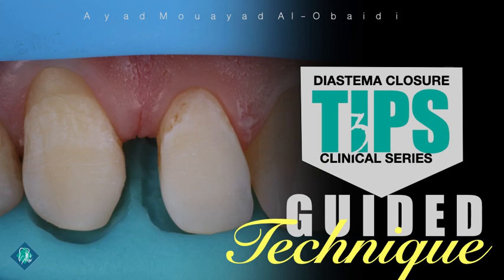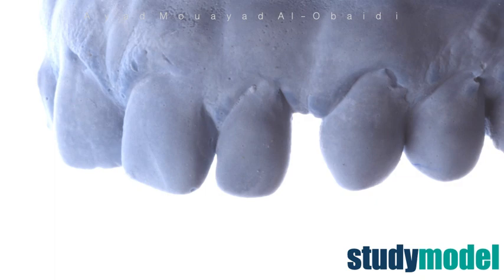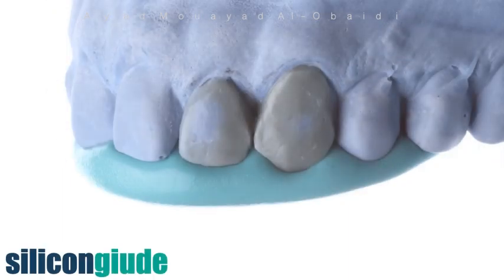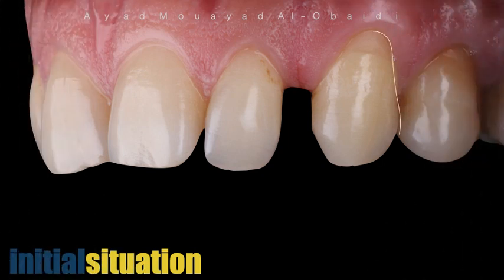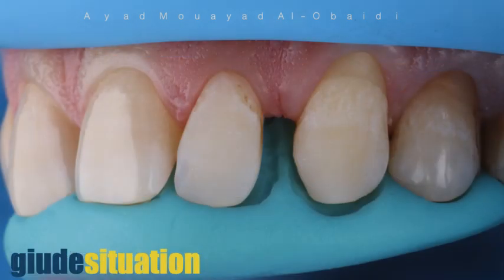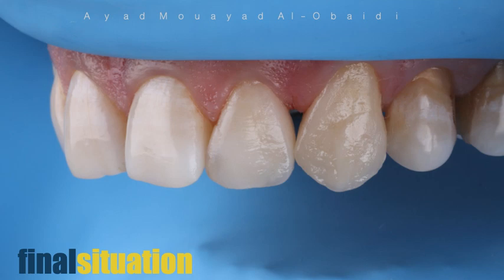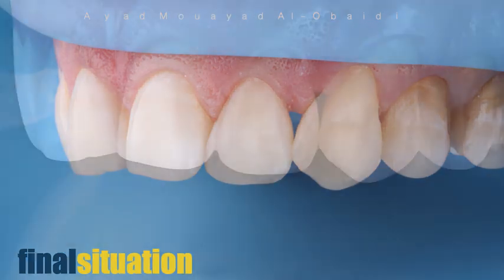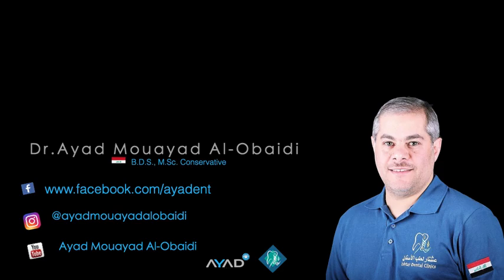silicon index or guided technique-diastema closure clinical tips series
guided or silicon index diastema closure technique, This wax-up is extremely important to show the patient possible final result and to guide us duringgi layering process.